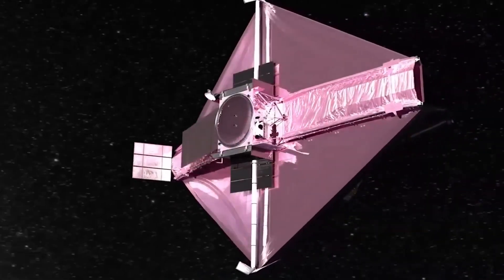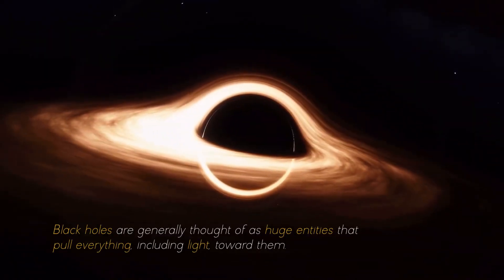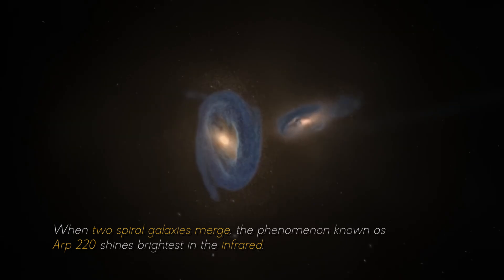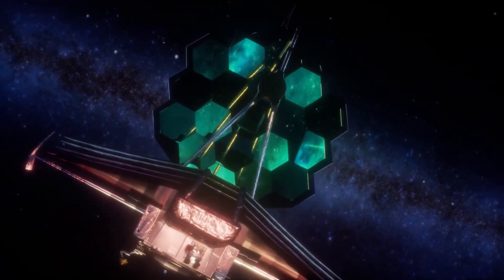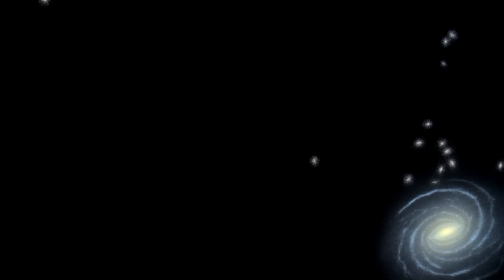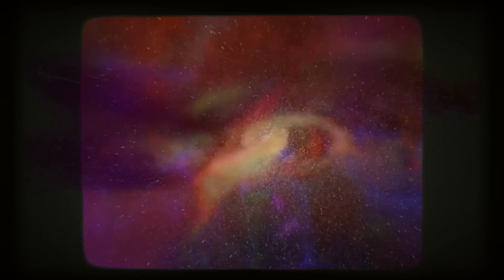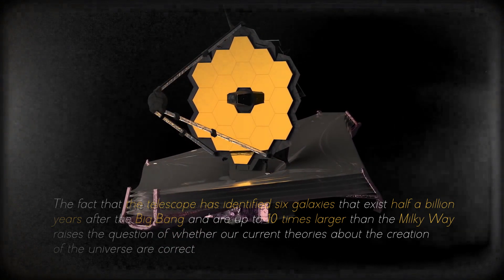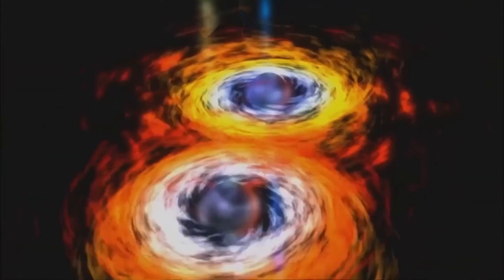1 MINUTE AGO: James Webb Telescope Just Detected This Massive Structure In Space!